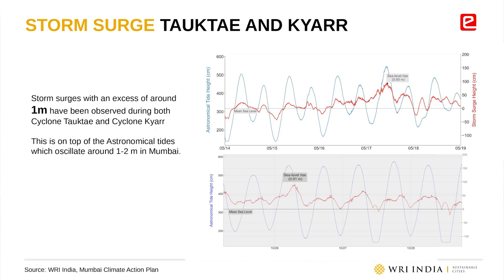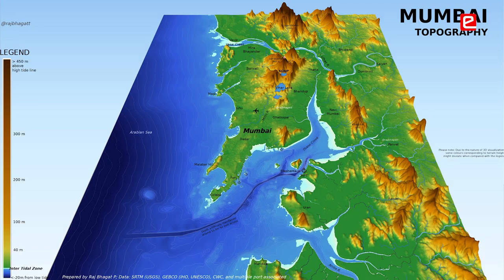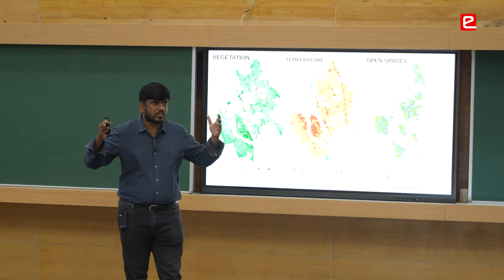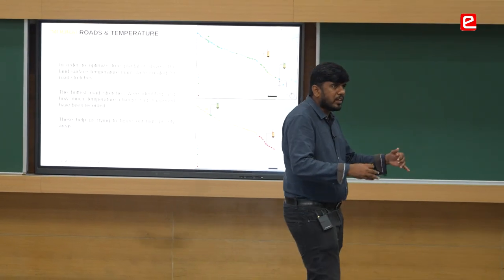Applications of Data Analytics in Decision Making Process for Sustainability Module 2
There are 3 modules for Introduction to Data Analytics in Decision Making Process for Sustainability. Raj starts with basics of what sustainability is and covers various challenges and how they can be solved using data especially information from maps. He has shown us the power of leveraging GIS in planning for disasters. Students will understand various scenarios & opportunities that lie in front of them to leverage technology to solve problems w.r.t Sustainability.

Video Transcript:

These are natural hazards related to drought, water stress, drought prone areas, there is meteorological drought and there is hydrological drought. If you want to know the difference, meteorological drought happens when there is no rain in your place, right? Like, so let us say for example, in Mumbai, if there is less amount of rainfall, it is meteorological drought.

But, if there is no rainfall in the places that supply water to Mumbai, that means you are part of a larger watershed, right? Like, so you are dependent on a lot of these things. So that is hydrological drought.

Then there is agricultural drought and so many other things. But water stress, river and flood risk, rainfall risk, etc., etc., all these natural hazards that you might know the news for, we started mapping it out quite a lot. Now, you might ask the question like, hey, you have a brilliant map then, is everything known then?

No, not really. Thing is, at an India level, I can say that this is, this is how things are, you know, West Bengal has more rain than Rajasthan, these kind of things are easy. But the problem is, when you are doing policies, you need more granular data, more nuanced information, so that you can come up with any decision.

Let us say for example, but there is heat risk, there should be heat risk as well. Heat is not uniformly affecting everyone, not just because of your lifestyles, but also because of the place that you live. You have an amazing campus here in IIT Bombay.

One of our first social media posts related to heat was on Dharavi, like how Dharavi is more exposed to higher temperatures when compared with a more greener location. So, those kind of smaller nuances are required with respect to heat, flood, etc., etc., so that, why do we require that is that, see, you are a government, let us say you are a government official, you are not going to have funds for everything. Now, Mumbai's municipal budget put 80,000, 60,000 crores, 60,000 crores.

Now, I was working in Bodoland, this was a meeting that we had 5 months ago. The municipal budget was 65,000 rupees, 65,000 rupees. So, they are dependent on, they have, someone else has to fund them, so that they can work.

So, which means that you have to prioritize interventions. Interventions cannot be, like you might have the best of the solutions, but it has to be prioritized, it has to have, you know, first 2 years you do this, second 2 years you do this, and for that, what should be the first thing that you have to do, which are the areas that you have to focus. So, you need prioritization.